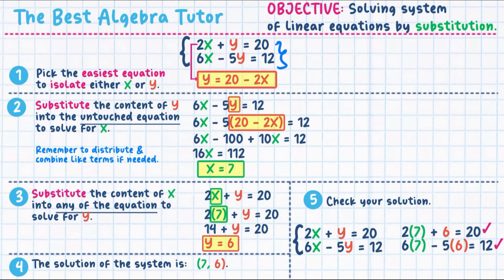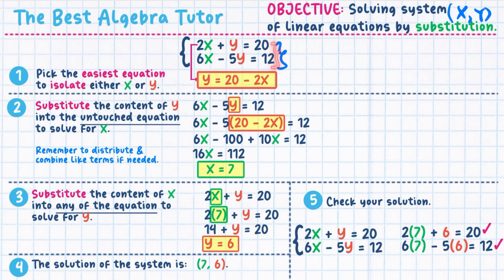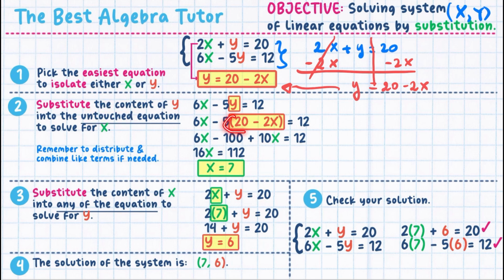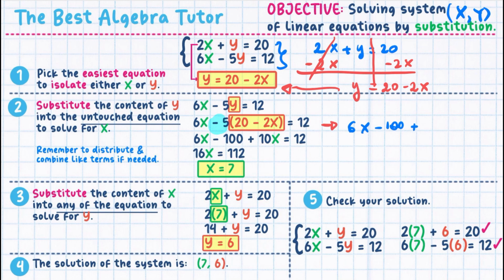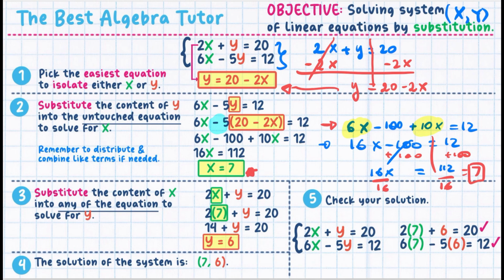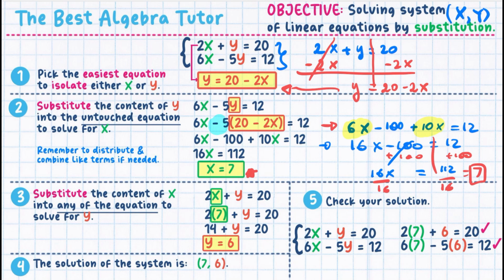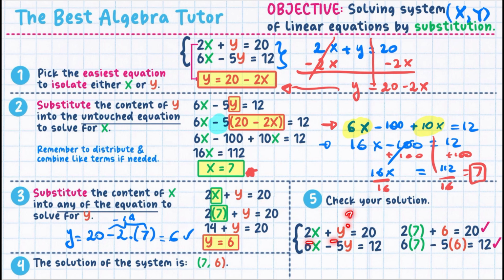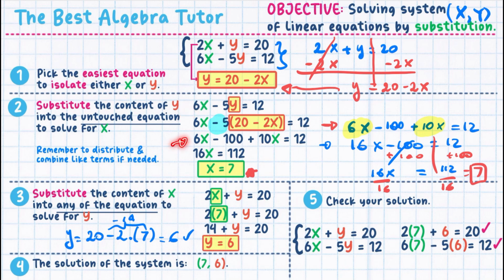Made Easy with Visual Math | Solving System of Linear Equations Using Substitution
How to Solve a System of Linear Equations by Substitution | Visual Math Made Easy with Visual Notes! Math Made Easy with the Best Algebra Tutor!

🎓 This video is an introduction to show a visual representation of all the steps needed to Solve a System of Linear Equations using Substitution. This is the second part of the series of Solving Systems of Linear Equations.
In part 1, you learn how to solve the system of equations by graph.
In part 2, we focus on solving the system of linear equations by substitution.
In part 3, we solve the system of linear equations by elimination.

This video main objective is to use the substitution method to solve the system of equation.

🧠 Visual Note Strategy:
Our unique approach with visual notes will make it easier than ever to grasp solving a system of linear equations by substitution.

As a certified Math teacher, I have a track record of guiding students to maximize their math skills and excel on the STAAR exam, making me the go-to algebra tutor in the Sugar Land, Mission Bend, and Houston areas, both in-person and through online tutoring. In my classroom, every student achieved mastery of the STAAR exam.